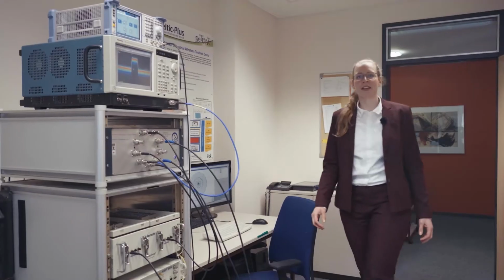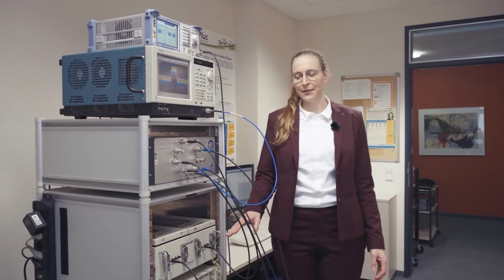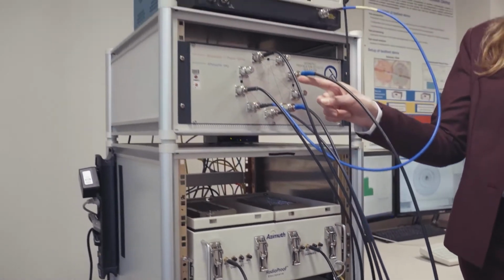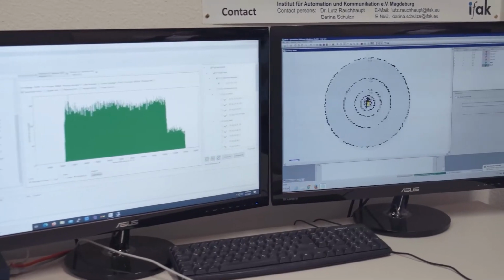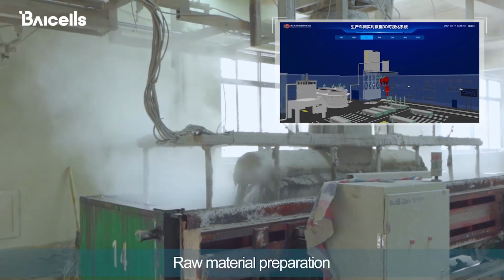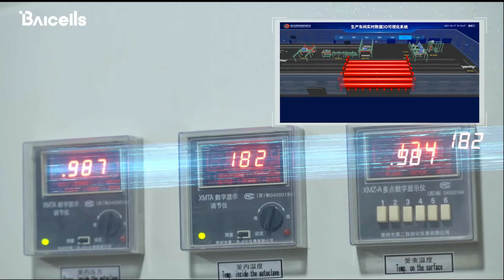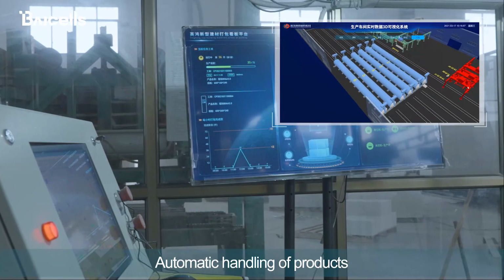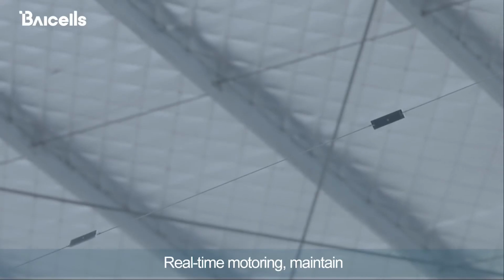Performance Testing, System Integration and End-to-End Solutions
In four video demonstrations, 5G-ACIA members show various aspects of Industrial 5G: how performance testing for industrial 5G is done, the importance of system integration in 5G non-public networks, the importance of real-time communication, and finally how end-to-end solutions for cellular network in a factory can be.